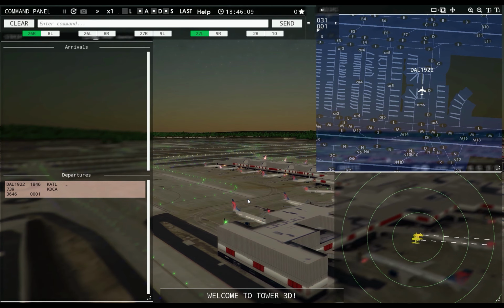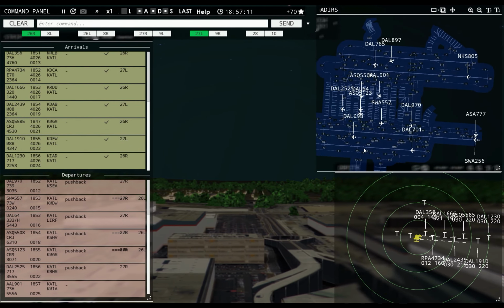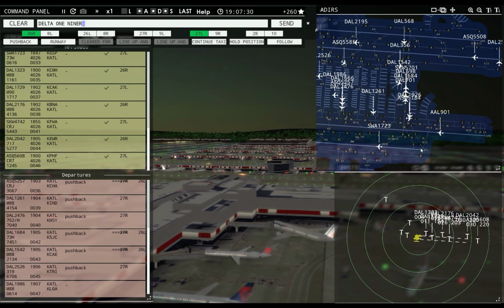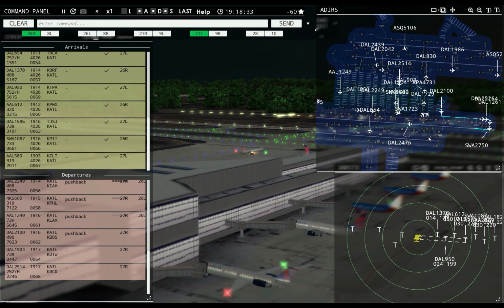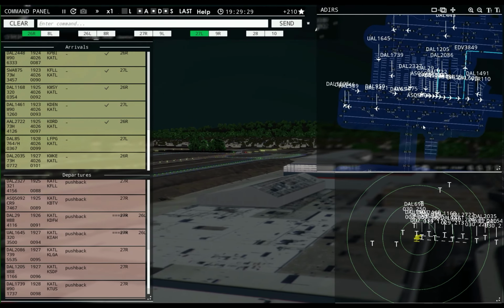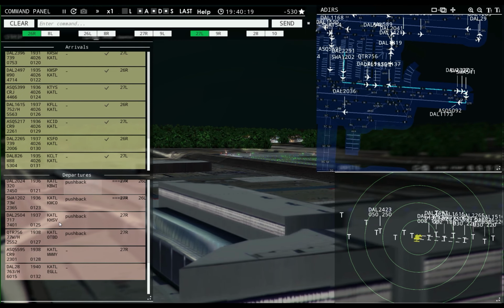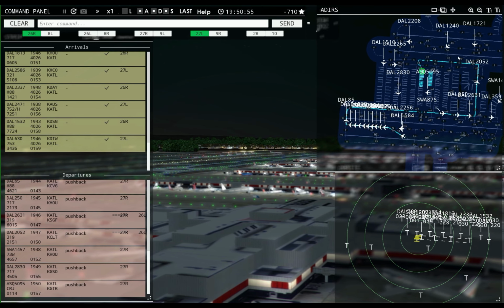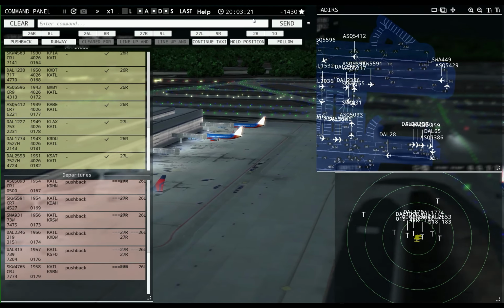Tower!3D Pro - ATL - Almost Successful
Moving on from last weeks video I change things up a bit to try and get a successful round at ATL in.

I would consider a successful round being no errors (that are my fault or within my power to stop) and not being more than reasonably behind with the traffic flow.

This round came close but was not quite there.  But it shows that we are on the right track for sure!  ATL is changing from shear insanity to fun as we work through this.

Though it is a non stop airport lol.  Next week I'll be changing it up even further which should get us very close to success, I hope.